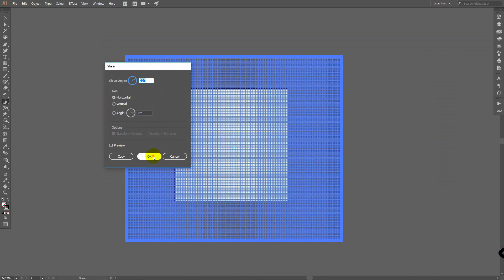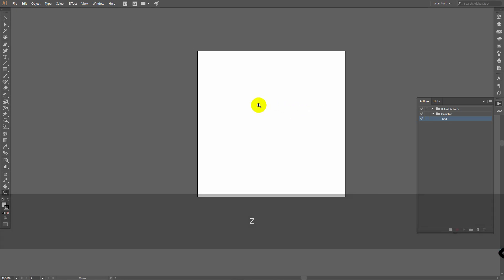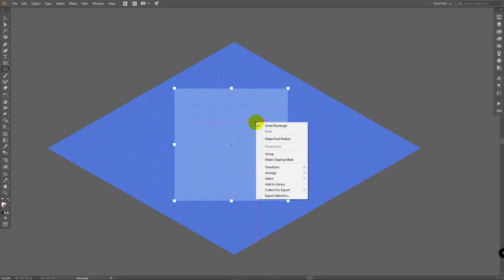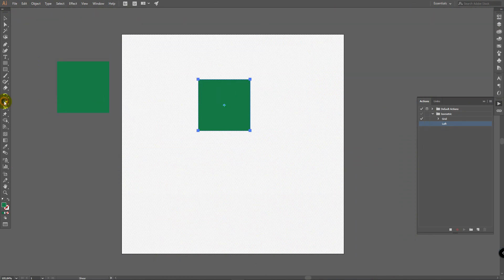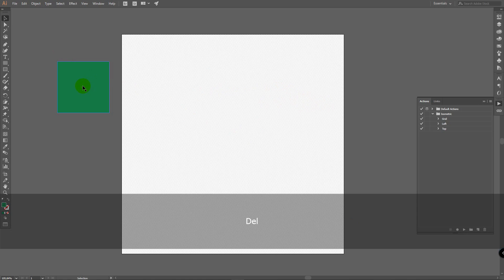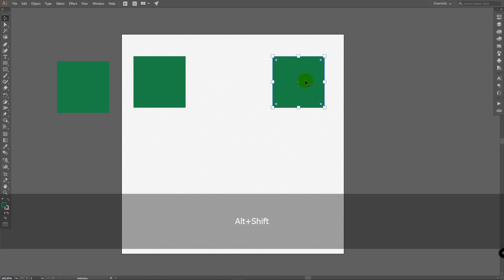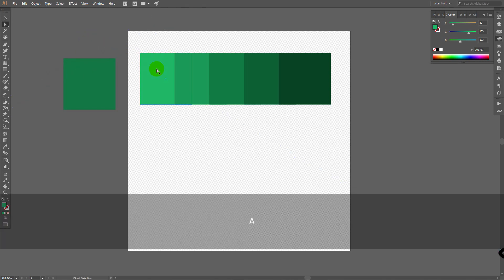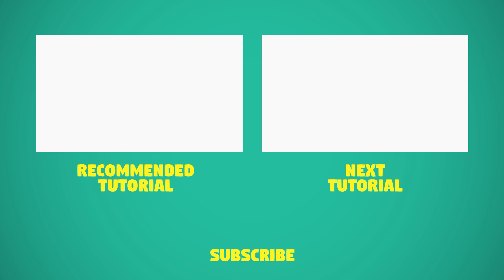Create isometric illustrations using Actions | Illustrator CC tutorial (MUST KNOW!)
In this Adobe Illustrator CC tutorial we'll create isometric grid, 3 Actions to apply needed 2D planes in one click (SSR Method) and also will create shading palette.
This will take a few minutes of your time now, but will save hours of your time in the future, because you will create Adobe Illustrator isometric template document and won't come back to this step anymore. You'll have everything prepared, setted up and ready to use for your own isometric illustrations.
You can download these SSR Actions by link below for FREE:
↓ VIDEO GUIDE ↓
0:00 Intro
0:58 Step 1: creating action for grid
2:56 Step 2: creating actions for 2D planes (Scale-Shear-Rotate)
6:10 Step 3: creating action for blending palette